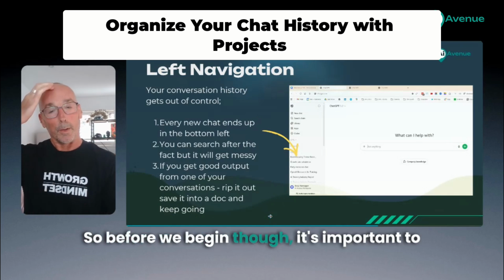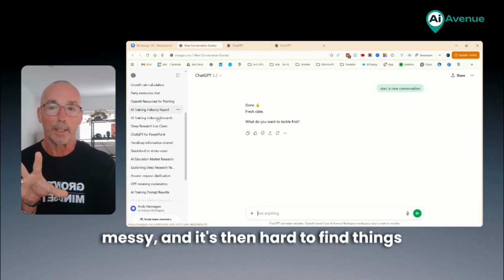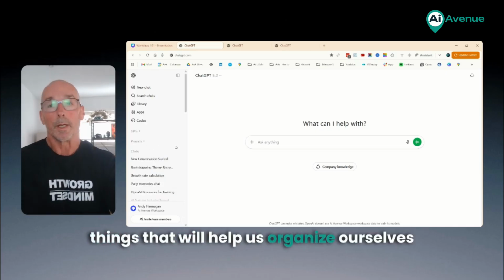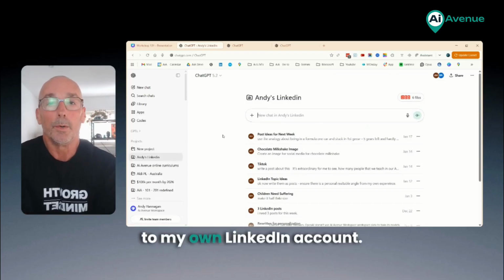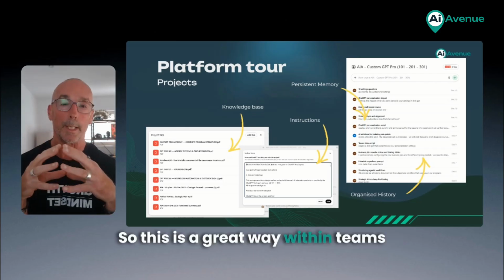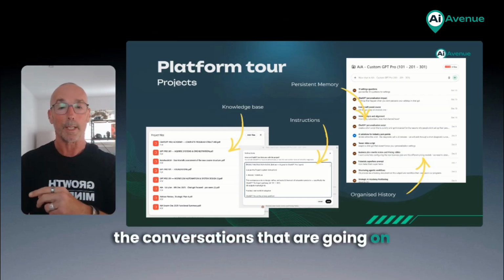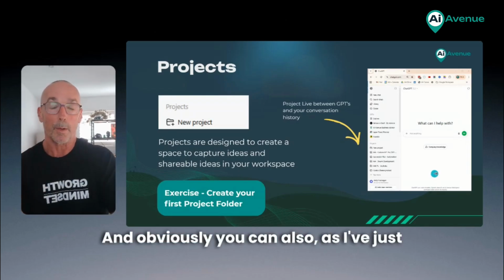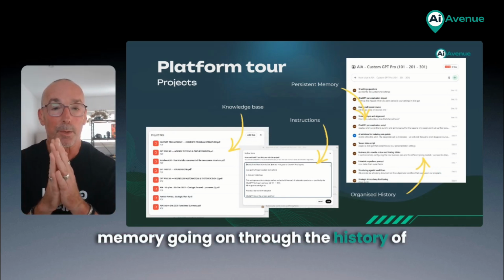Organize Your Chat: Boost Productivity with Custom GPT Projects!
Custom GPT projects help organize business knowledge in one place, enabling faster and more organized project work. Keep a clean, contextual chat history and coordinate efficiently with your team.